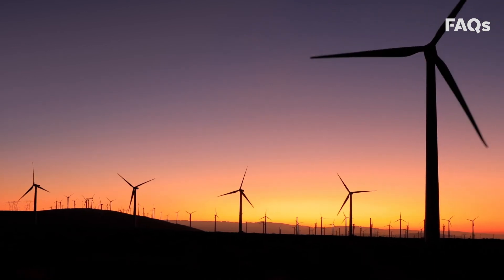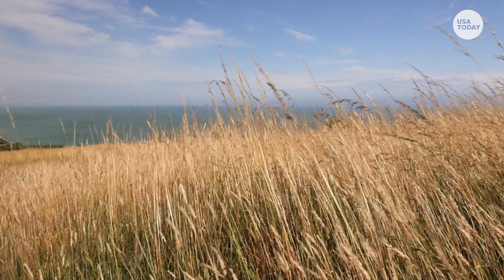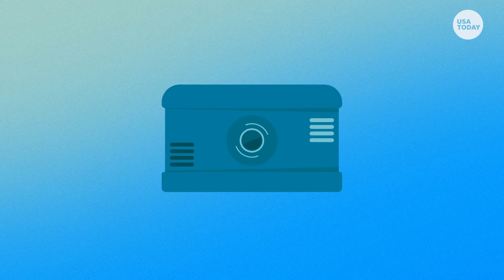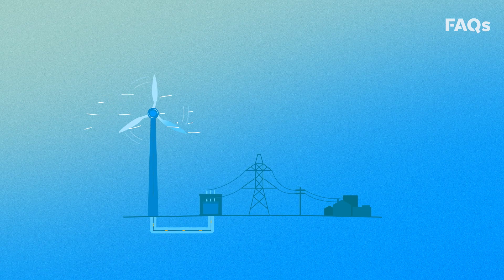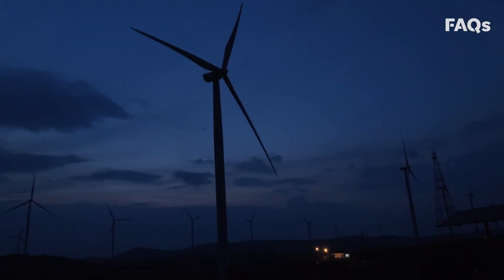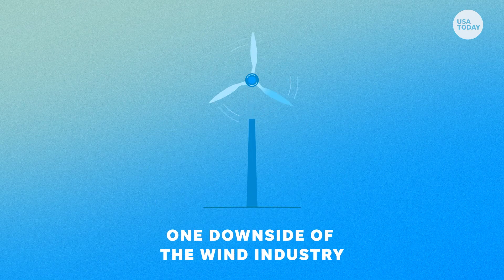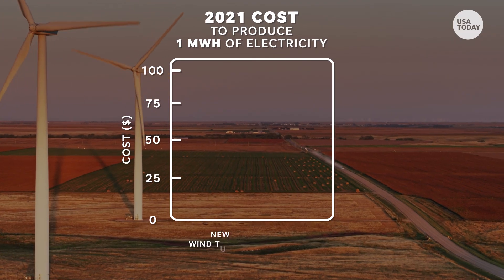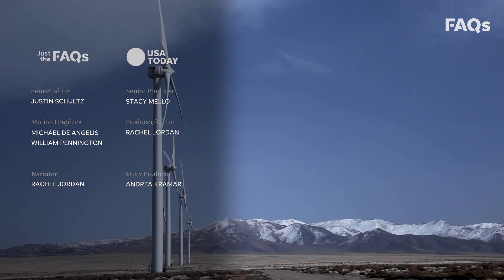Here’s how wind farms affect our environment | JUST THE FAQS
Wind energy is the largest renewable energy source in the US, but it can be controversial. Here are the upsides and downsides of wind power.